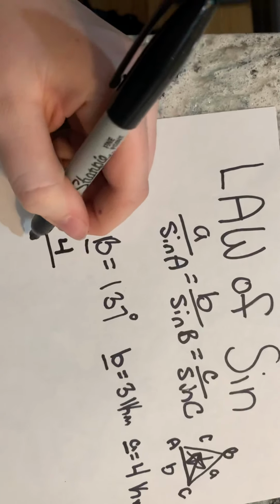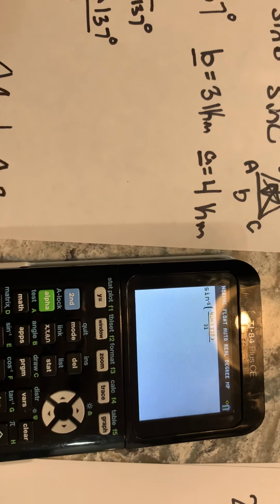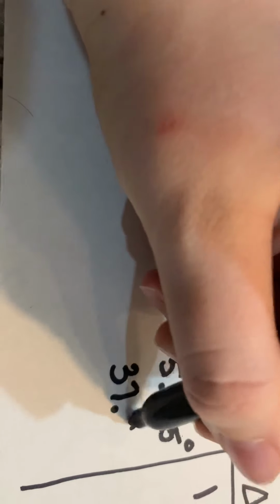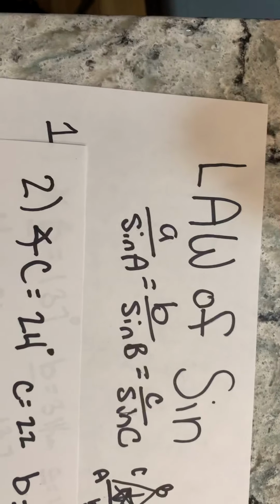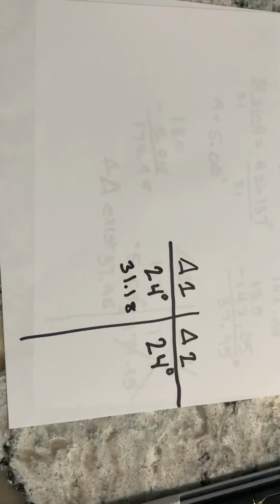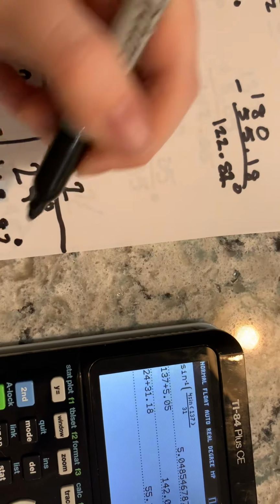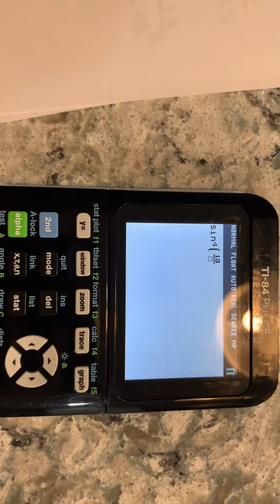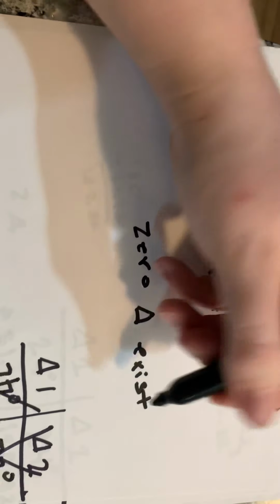Law of sin (pre-calc project)